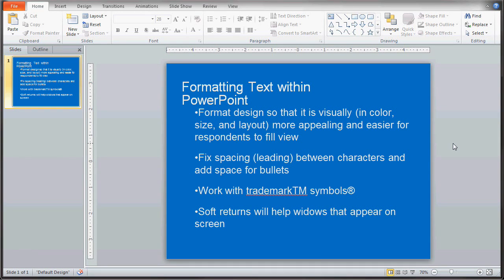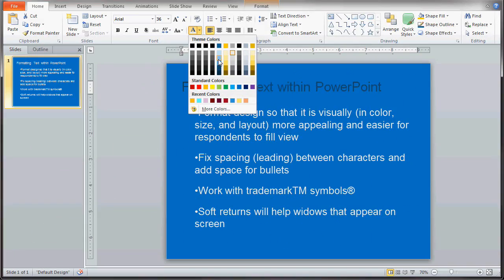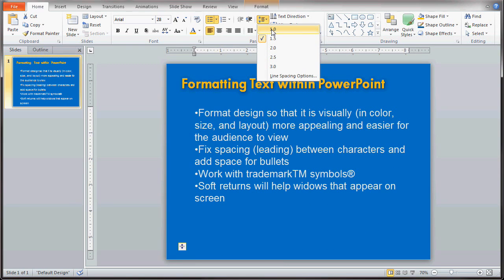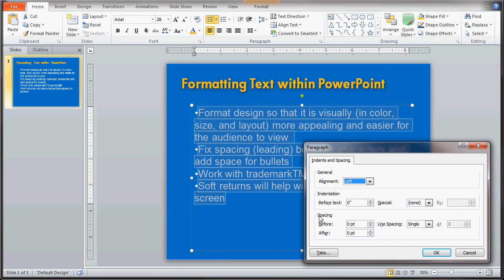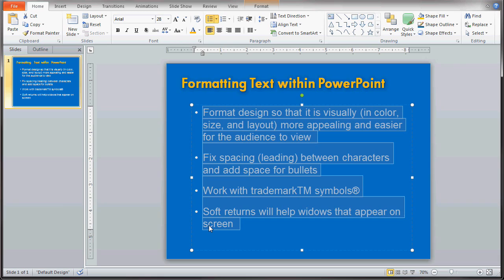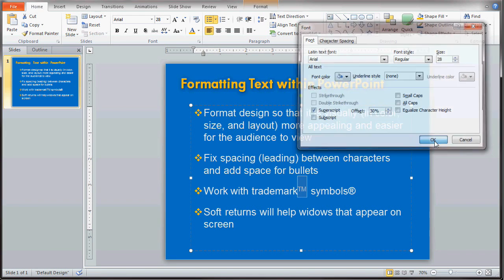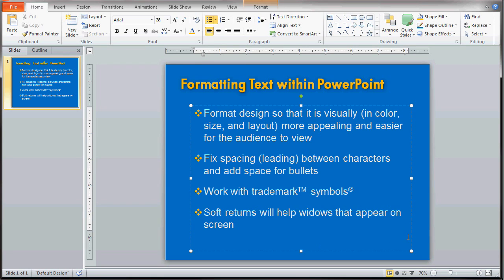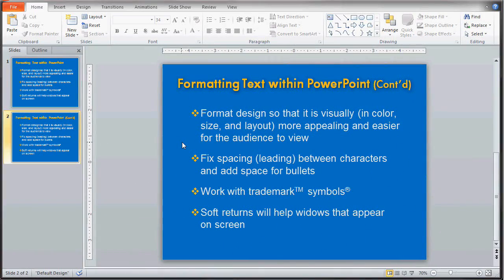Formatting Bulleted Text in PowerPoint 2010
This (MultimediaDesigner.com) video lesson will show you how to "format text" within PowerPoint. You'll learn how to change the leading (or spacing between lines of text). I will walk you through custom colors, plus show you how to create superscript text, which is important for trademark symbols. This video will explain all these elements as they are incorporated into a "bulleted slide." It will walk you through each step and explain things like soft returns and widows. If this is not enough, I will be explaining what's the correct number of words that make a good slide, plus how to split a busy slide into two.